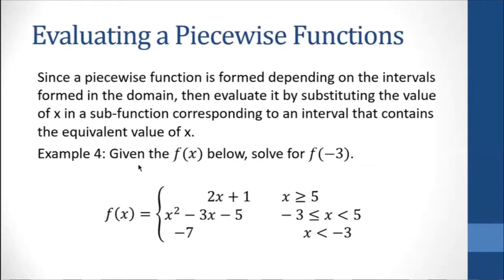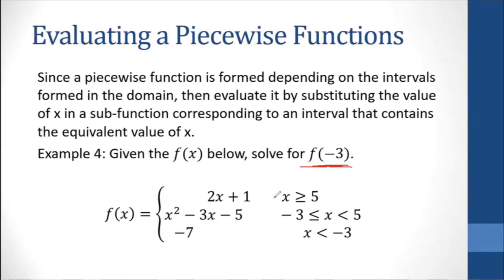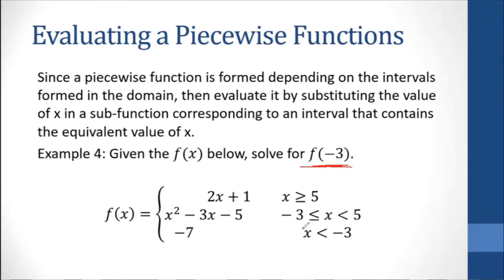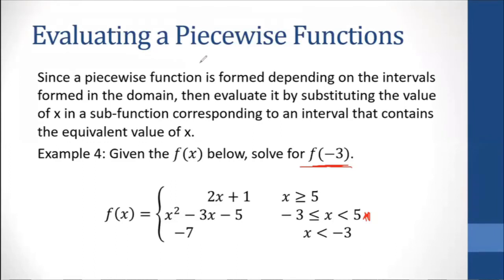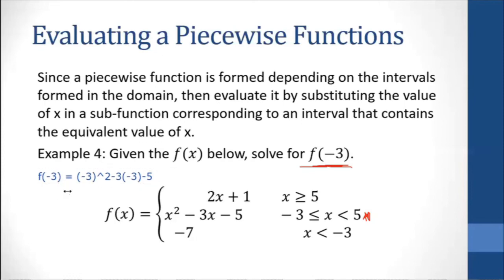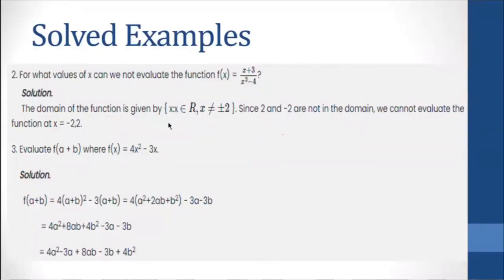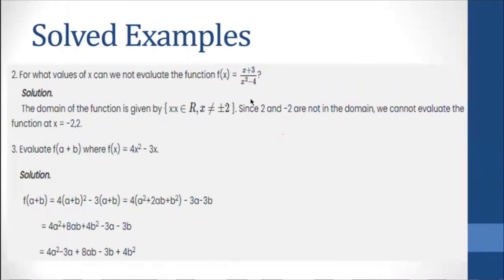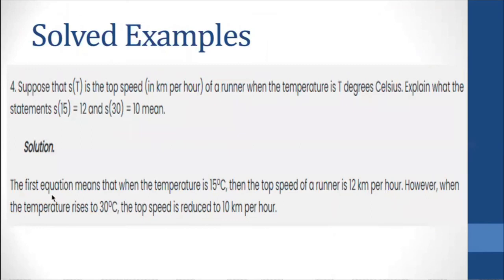Evaluating a Piecewise Function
A piecewise function is a function where more than one formula is used to define the output over different pieces of the domain.
We use piecewise functions to describe situations where a rule or relationship changes as the input value crosses certain “boundaries.” For example, we often encounter situations in business where the cost per piece of a certain item is discounted once the number ordered exceeds a certain value. Tax brackets are another real-world example of piecewise functions.